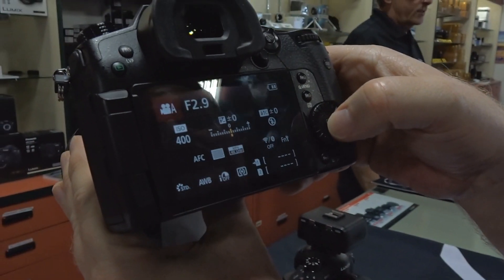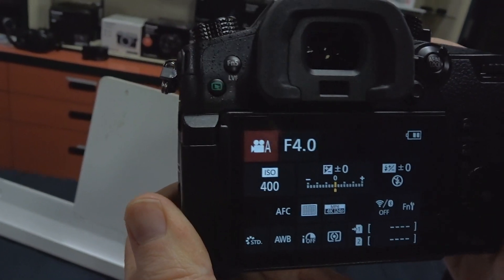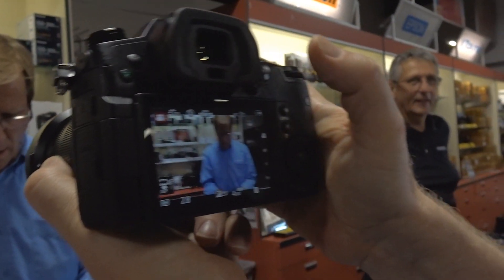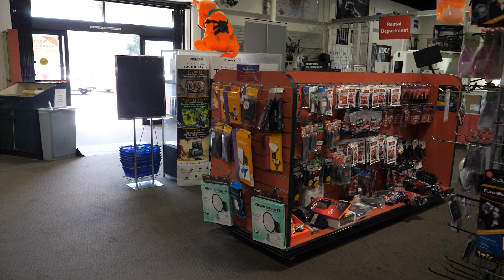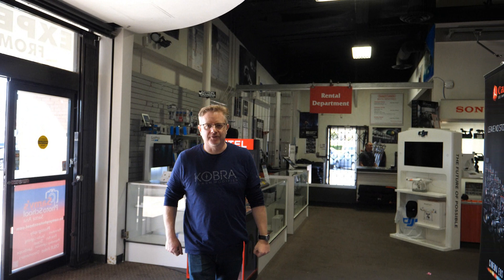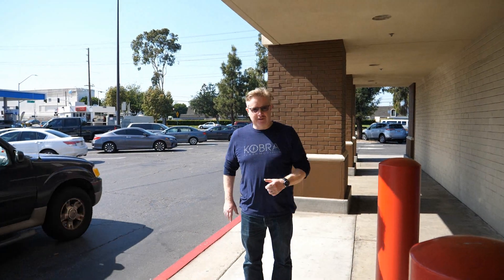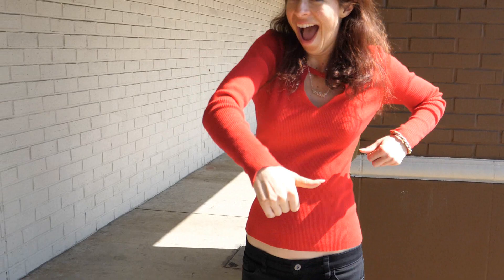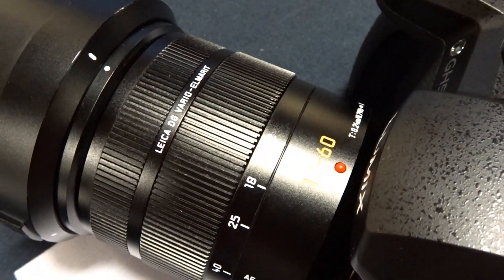Panasonic GH5 Focus Problem Solved!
We visit our local camera store to test the new Panasonic GH5 and see what all the fuss is about the focusing. There we meet Panasonic "Pete." He's a rep from the company who gives us the magical settings on the camera to make it lock on a focus point and track it without going out of focus. We then do some fun, unscientific tests. It works well for us except for in one specific situation. Let us know your experiences with the camera and if these settings work for you.